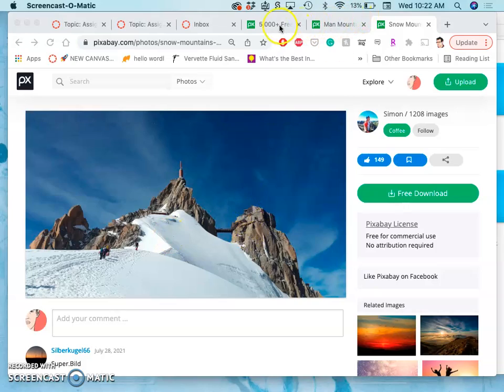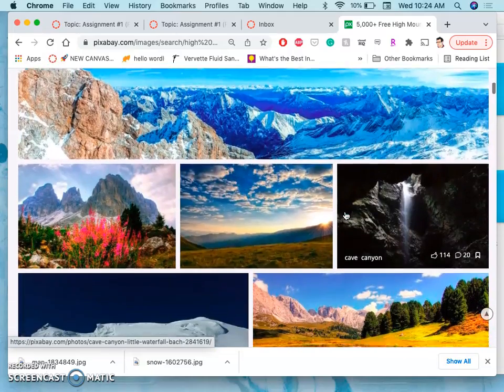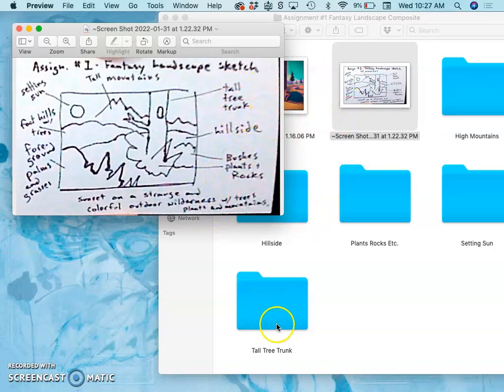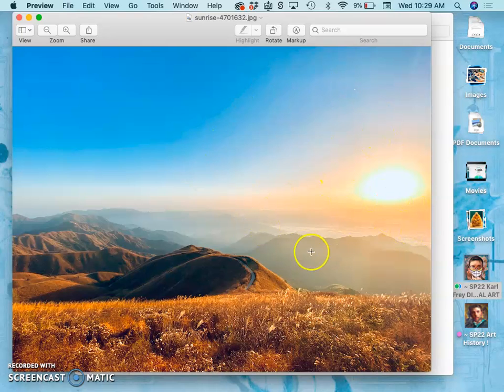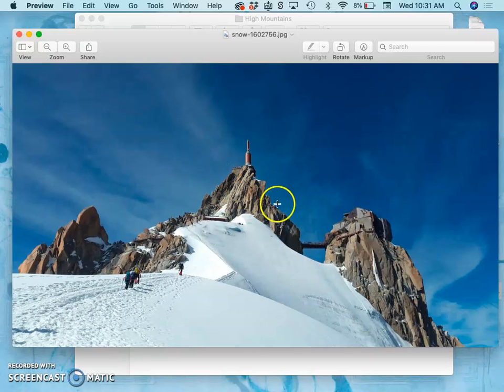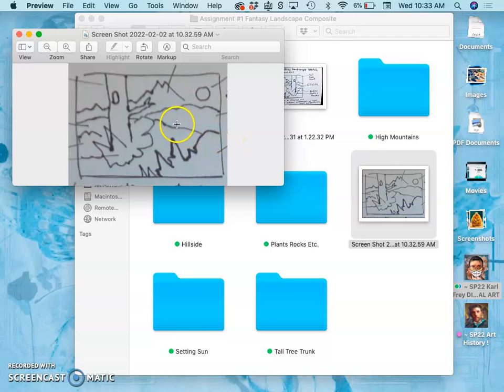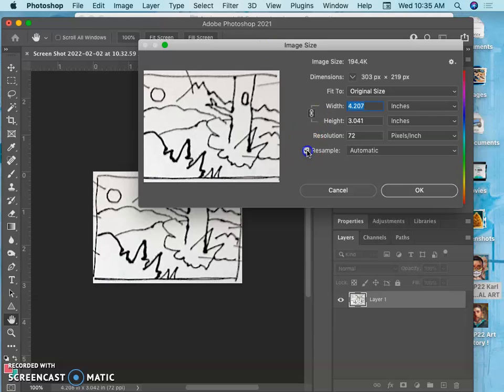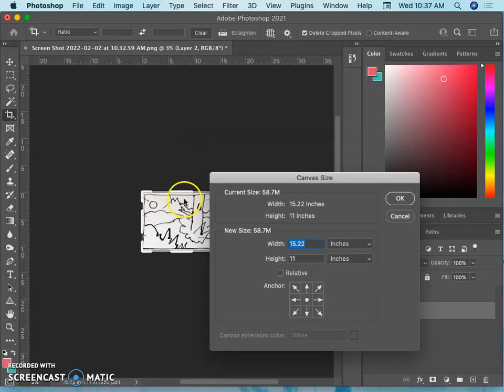2 Finding Sources and Setting Up your Sketch in Photoshop at the Right Resolution